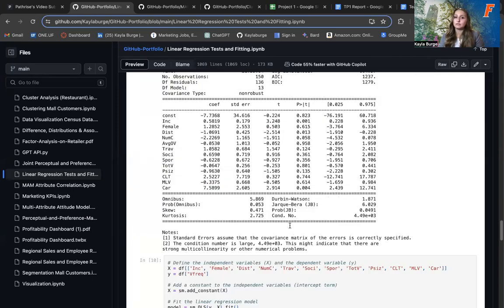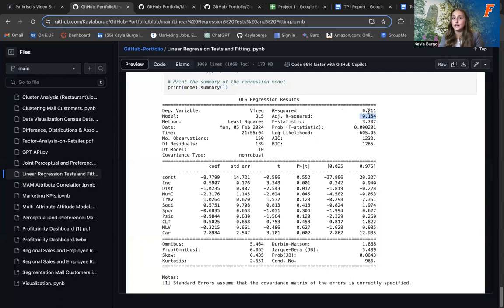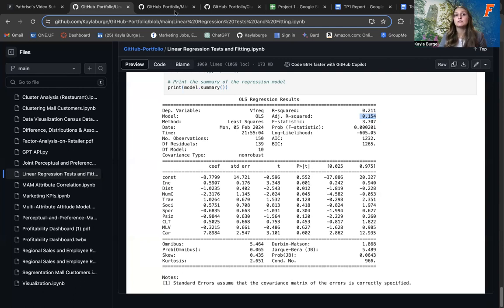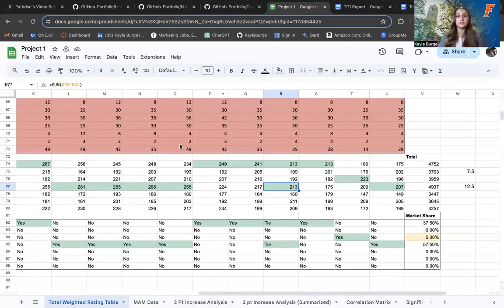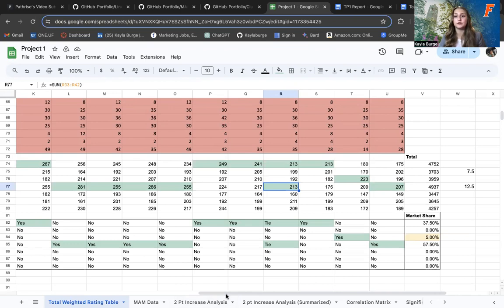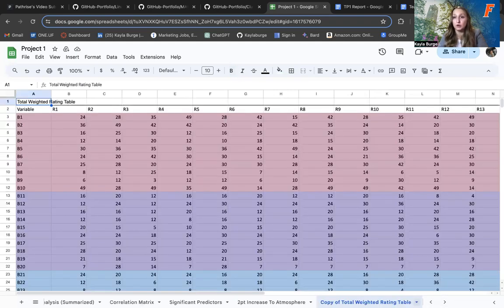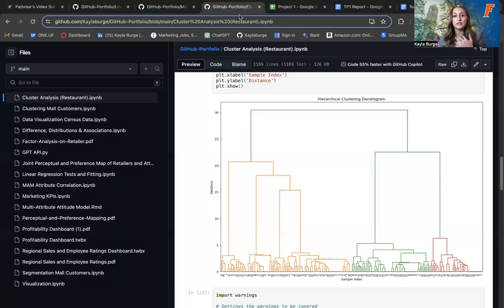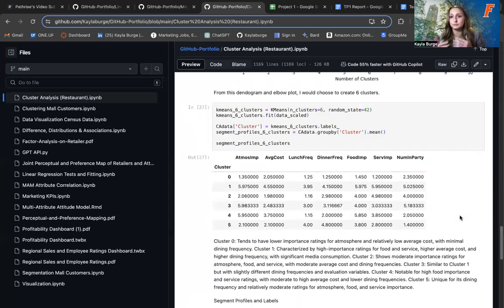Marketing Analytics Track